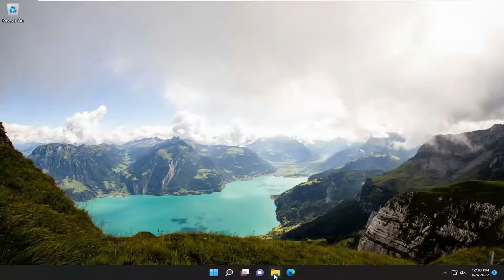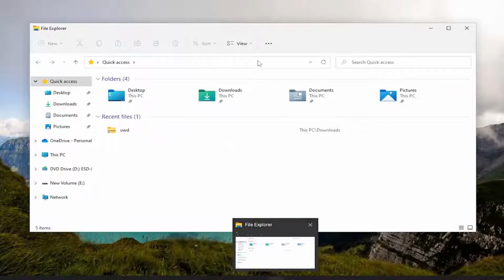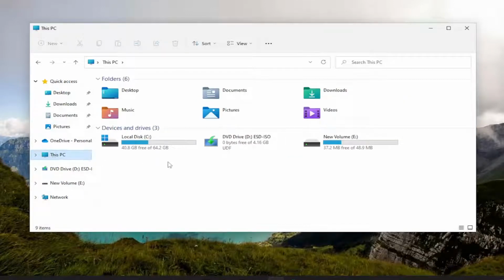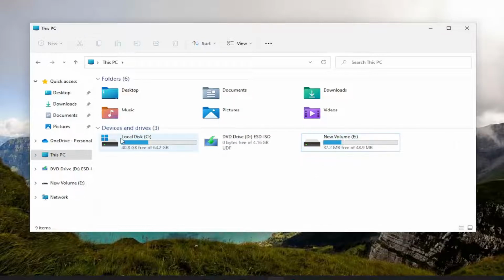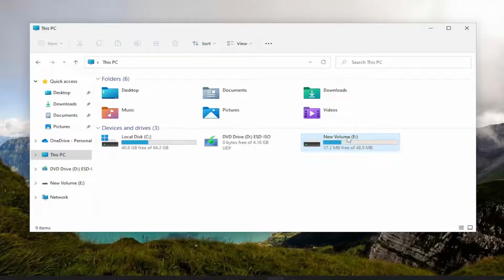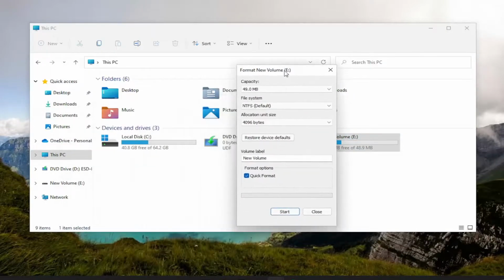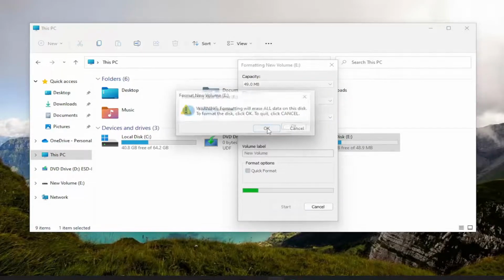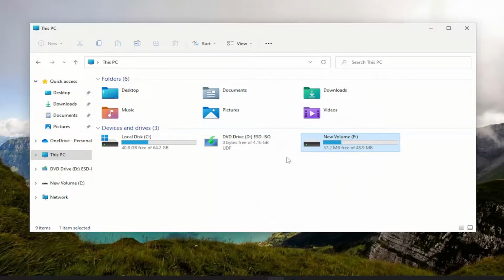How to Fix File Is Too Large for the Destination File System for Pen Drives and USB Storage Drives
Yesterday, while copying some large files to an external hard drive, I was promptly issued this message by Windows:

The file is too large for the destination file system.
So I wondered to myself what could possibly cause this issue. My external hard drive had tons of free space, so why would I not be able to copy this file over?

Issues addressed in this tutorial:
how to fix file too large for destination file system
why is my file too large for the destination folder
why does it say file too large for destination

Windows may have gotten much better at managing space but it isn’t without the odd problem now and again. I was asked the other day to fix an issue a customer had when moving files between their hard drive and an external drive. They kept seeing ‘file too large for destination file system’ errors. Here is how I fixed it for them.